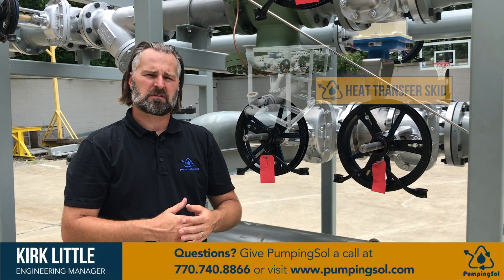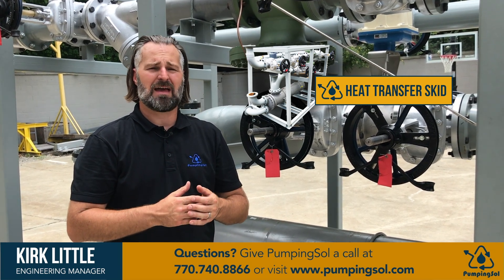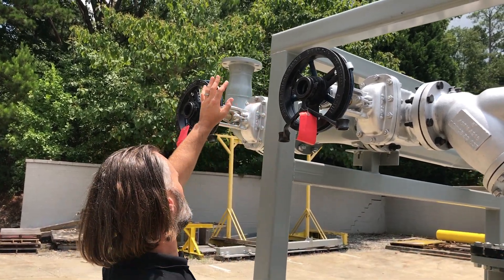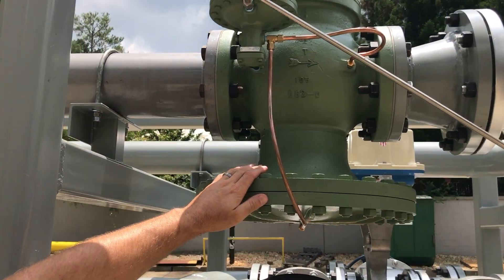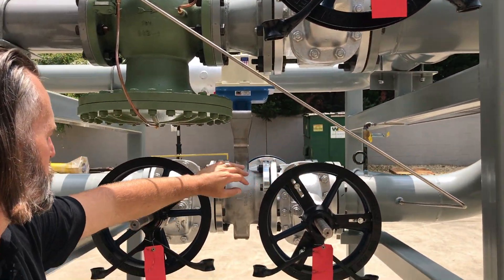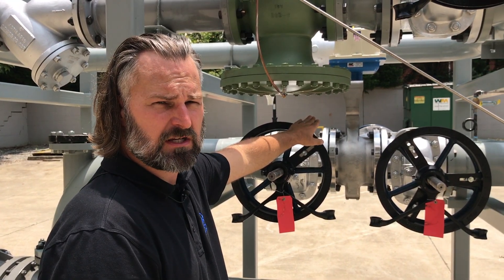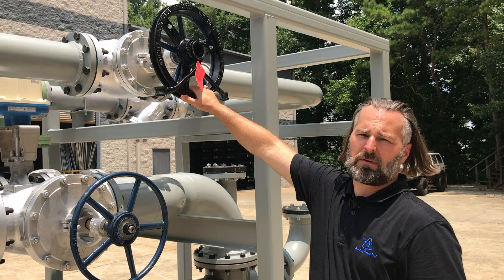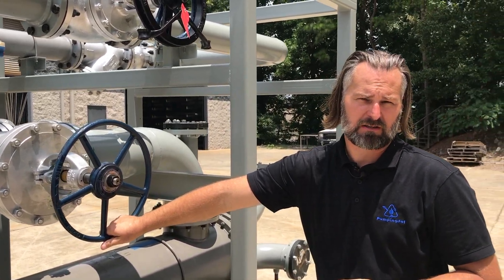Heat Transfer Skid | Wrigley Chewing Gum Plant | Pumping Sol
Engineer Kirk Little walks us through specifics of a Heat Transfer skid for the Wrigley Chewing Gum Plant in Flowery Branch, Georgia along with a look into the fabrication process via time elapse photography.

The company employs 1000+ and produces 33 flavors of stick gum, among other products. The 550,000-square-foot plant sits on 200 acres, so the right equipment keeps production moving smoothly.

PumpingSol can design a skid mounted heat transfer system to meet the needs of your specific application requirements. Our Heat Transfer Skids are delivered completely pre-assembled and tested, making installation and start-up a breeze.

All Skid Mounted Heat Transfer Systems are custom engineered to your specifications.

Skid mounted heat transfer systems are typically designed for hot water, glycol-mix steam, or hot oils as the heating method. PumpingSol also designs skid mounted heat transfer systems for snowmelt applications to heat up water on demand.

Questions, comments? Let us know!

To find out more about our Fluid Handling Systems